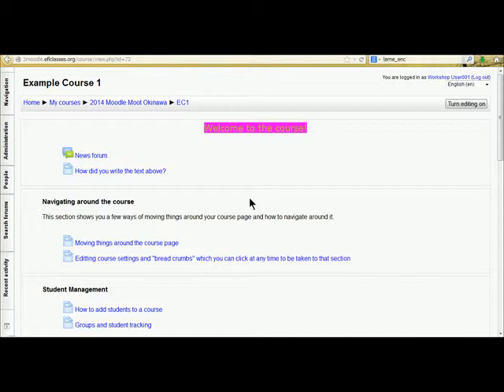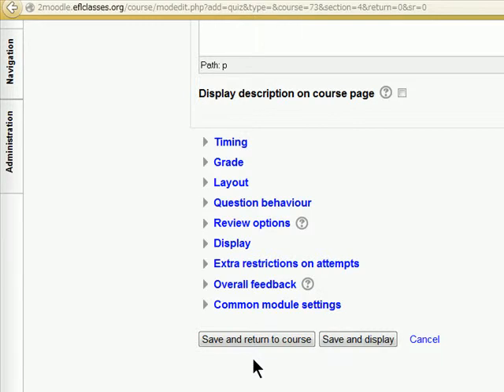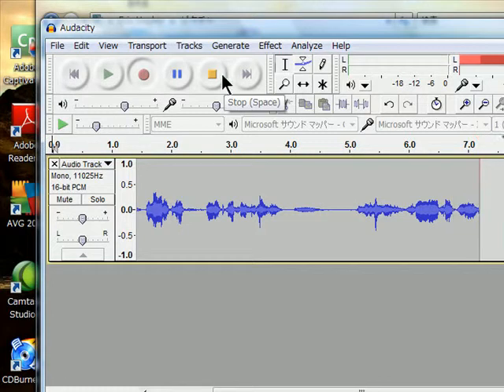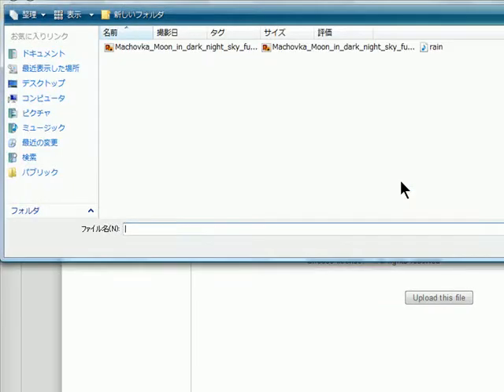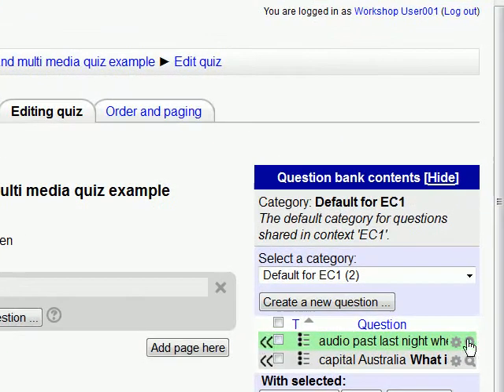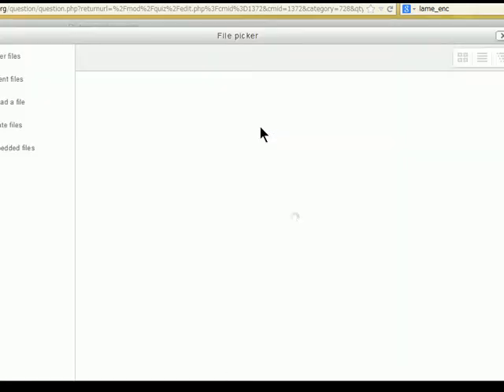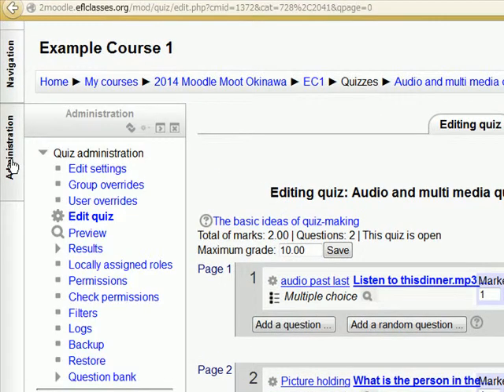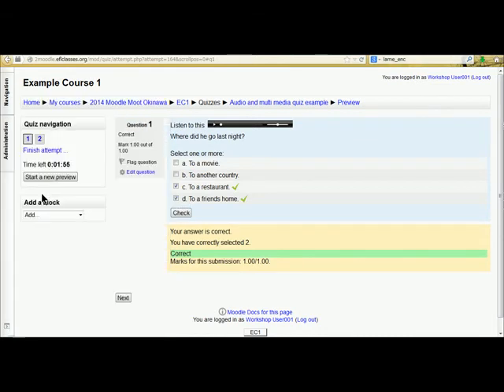How to add audio and pictures to Moodle 2.6